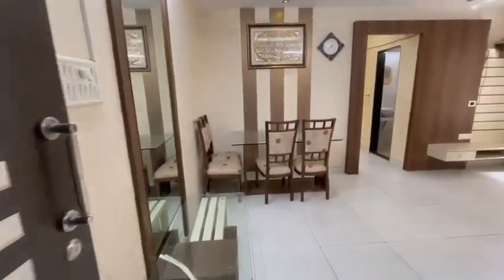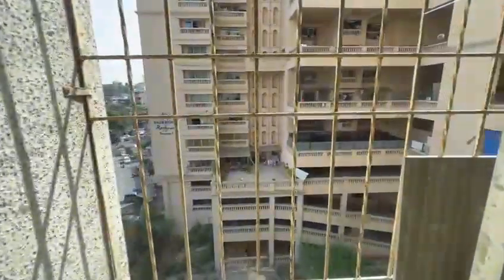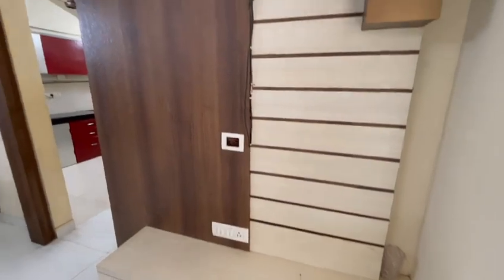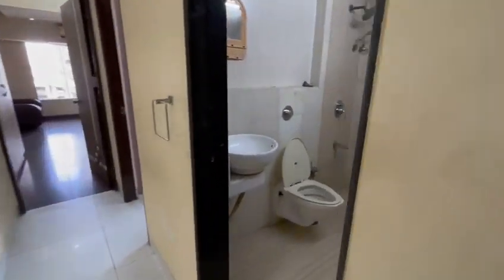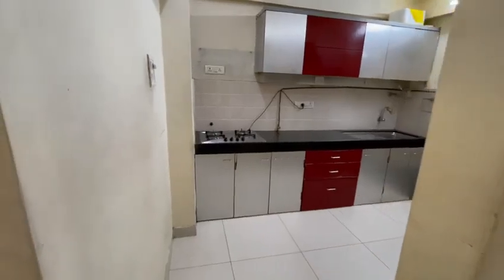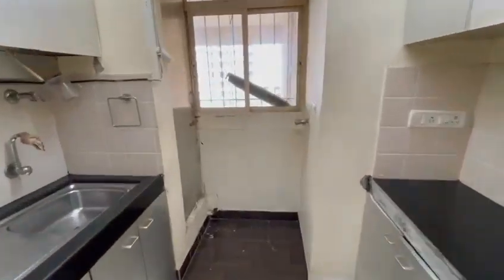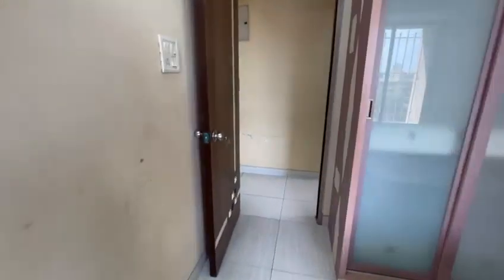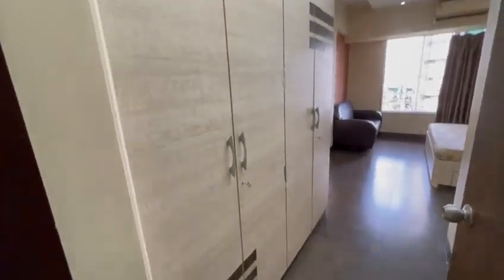2bhk Rehan tower furnished 2lac deposit 45 thousand rent 9867080780